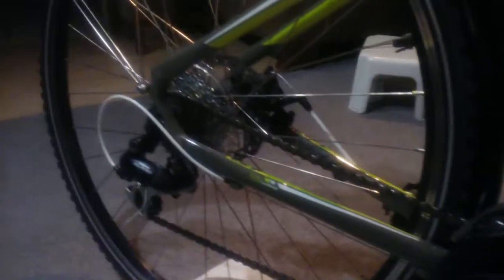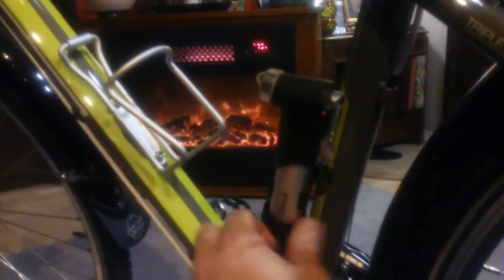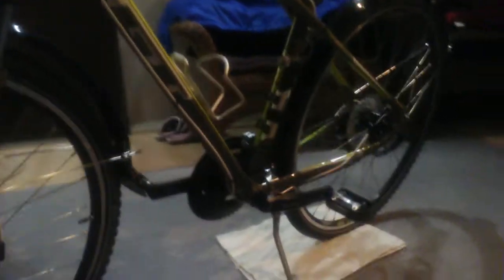2014 GT transeo 3.0 hybrid bicycle review.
Just a quick review on my new bike because I've only seen a couple reviews on this model that was in english.Here you go hope you enjoy. Thank you for your time.